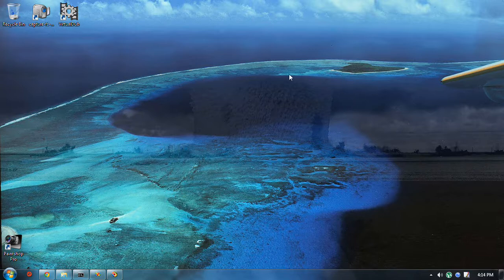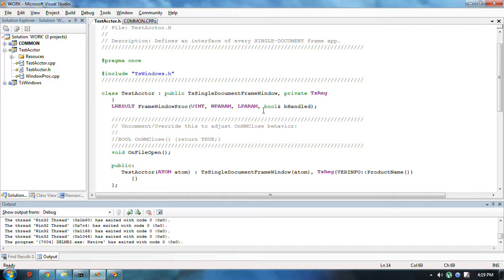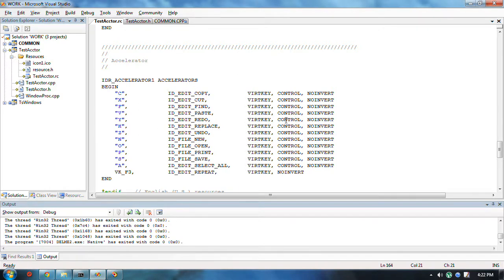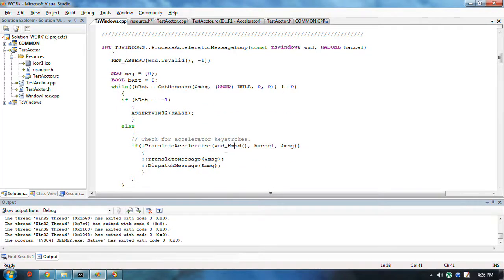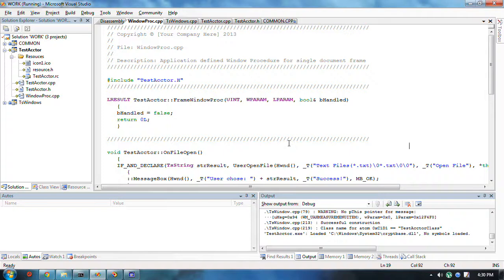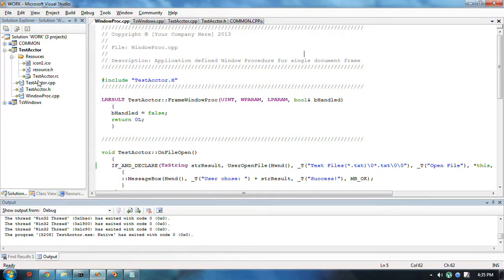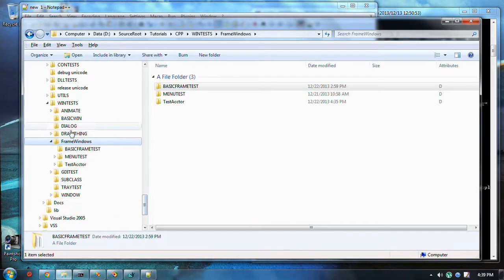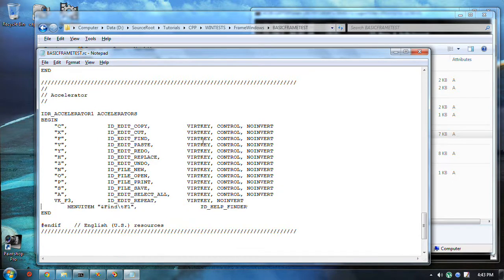C++ Tutorial 142a : Combining/using "Accelerators" with menus.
Before going on to the step of actually opening and editing files, I decided to finish up the basic template project to include the standard accelerator keys (Ctrl-O for open and so on) as well as provide a default registry key for each specific application.

One thing that was required in order to use the accelerator keys as defined in the resource file is to first load the "accelerator keys resource" into memory (HACCEL) and use a special function called TranslateAccelerator in the main message loop to let the system handle those keys.

- A